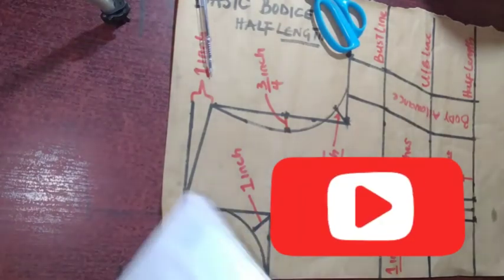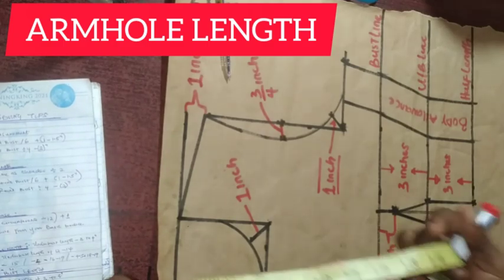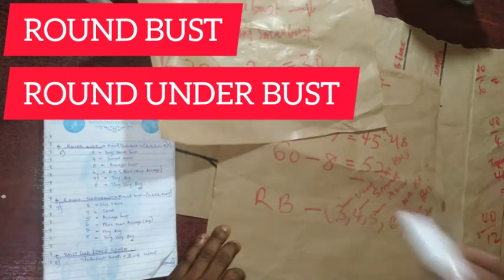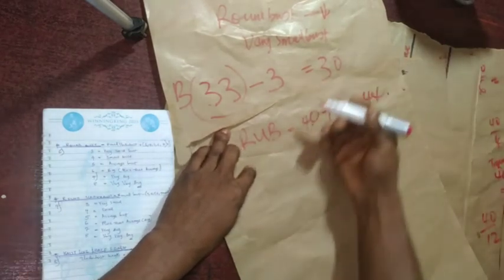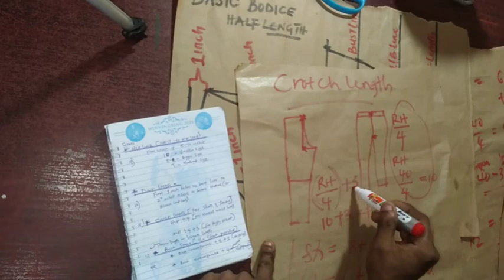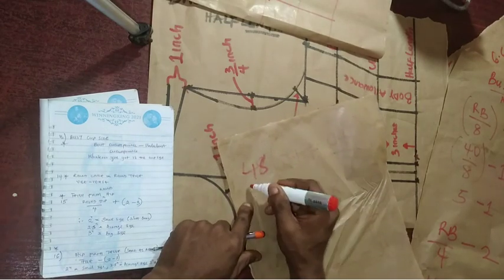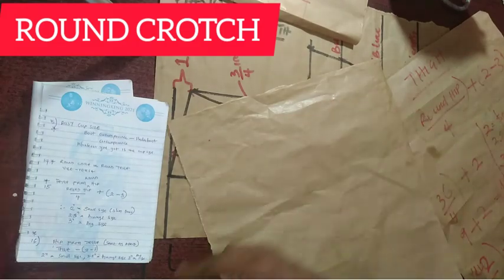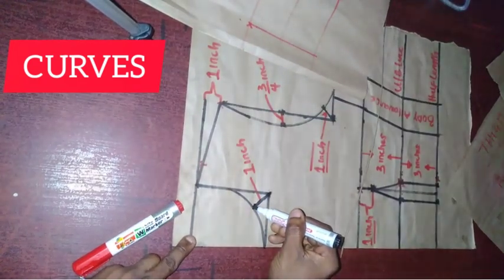BEST SEWING FORMULAS AND CALCULATIONS, BUST CHART, CROTCH DEPTH FORMULA AND ARMHOLE FORMULA.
SHOULDER FORMULA
BUST CHART
BUST FORMULA
ARMHOLE FORMULA
CROTCH DEPTH FORMULA
THIGH FORMULA
HIP FORMULA
WAIST/HALF LENGTH FORMULA
UNDER BUST FORMULA

Hello Guys this video give you that sewing hack which you have been looking for. it will teach you the formulas to get all the body measurements which you forgot to measure or you find difficult too measure.

Also make sure you ask questions using the comment section below...

Thank You and May God bless you...